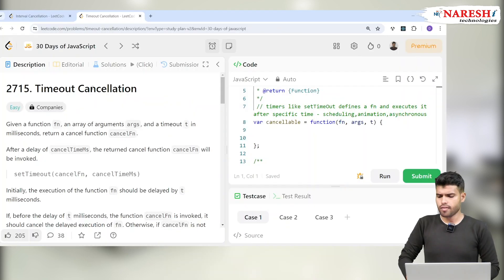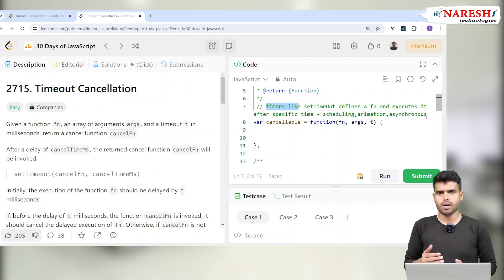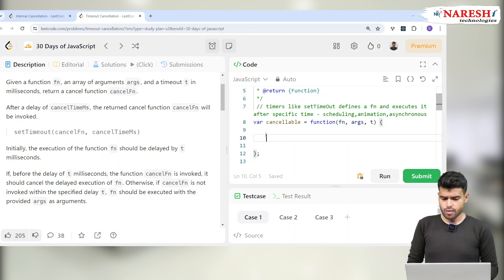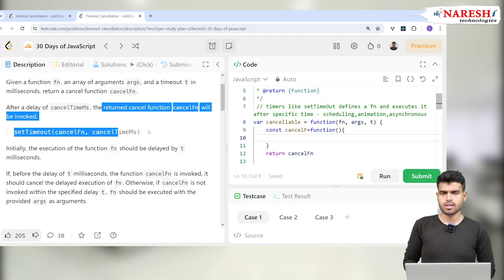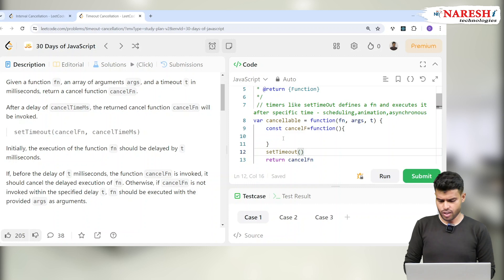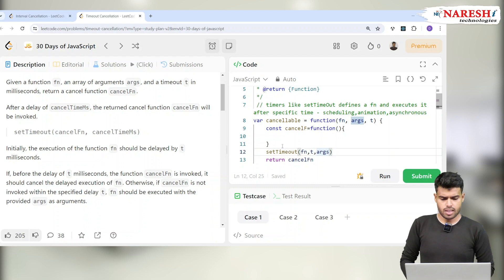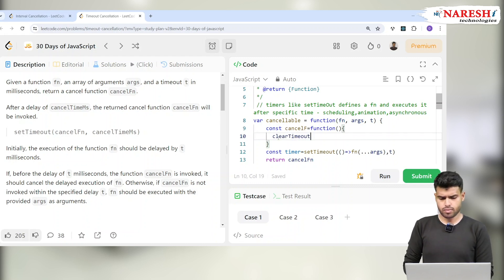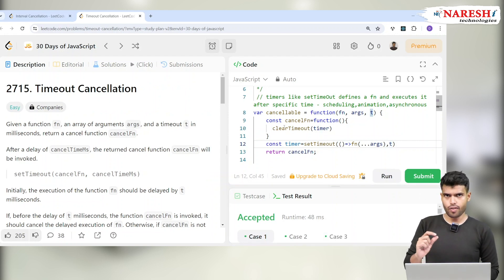Challenge 10 | Timeout Cancellation JavaScript | NareshIT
🛑 Unlock Your Career Potential with Our Exclusive  UI Full Stack Web Development 🛑
👉 Dive into the World of  UI Full Stack Web Development.
📅 New Batch Starts on 21th June 2024 @  7:30 AM (IST).

🔥 Level up your JavaScript skills in 30 days with LeetCode!
💡 Dive into coding challenges, master concepts, and become a JavaScript ninja!

💻 Follow for daily coding tips! 🚀